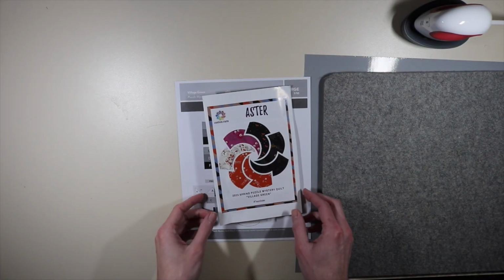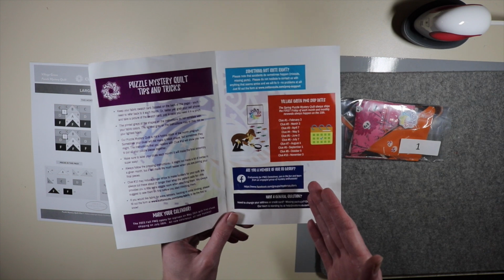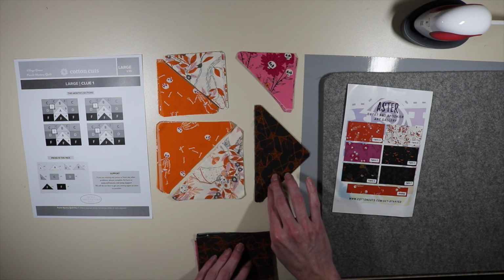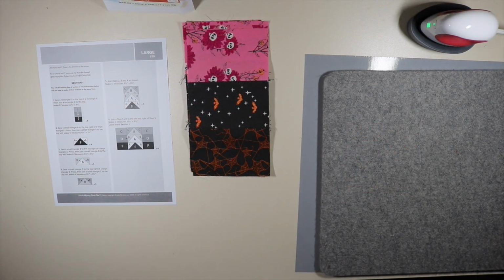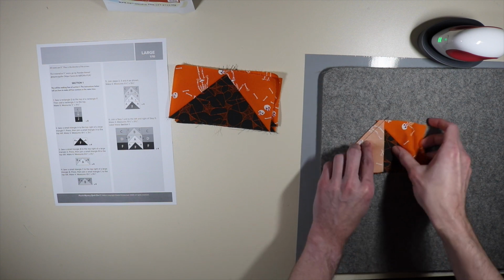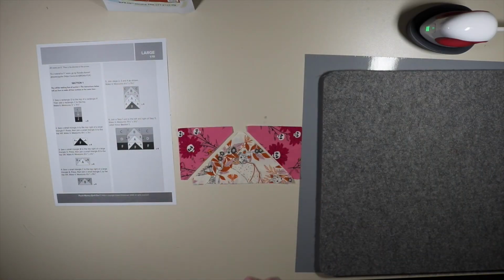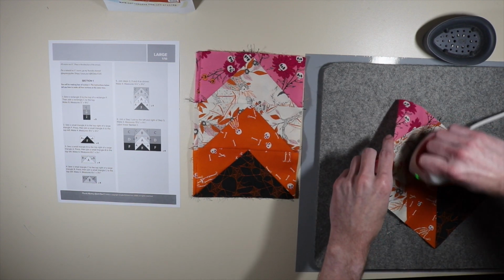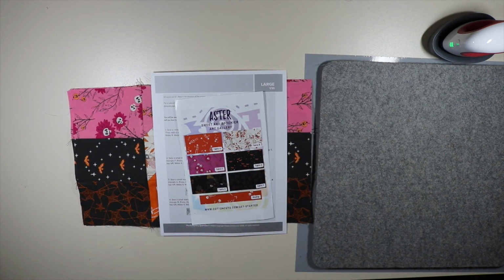Village Green Clue #1 From Cotton Cuts Puzzle Mystery Quilt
It is super easy to get started with the PMQ.  All you need to do is select a color way that strikes your fancy, select a finished quilt size, set up how you would like to pay and you're all set!  They have limited quantities of each color available and will flag when we are getting short on certain colors.  Also, if giving as a gift, please select the color wheel your quilter will like to ensure they reserve the fabric for them. The “Small” size project will finish 48”x60” and will cost $19.25 per month. The “Large” size project will finish 72”x72” and will cost $29.50 per month.

0:00 - Intro and fabric pieces
6:23 - Step 1 of Section 1
8:27 - Step 2 of Section 1
9:57 - Step 3 of Section 1
10:59 - Step 4 of Section 1
12:04 - Step 5 of Section 1
13:03 - Step 6 of Section 1